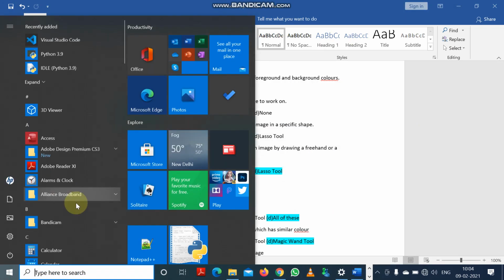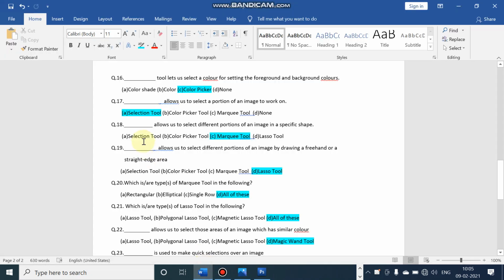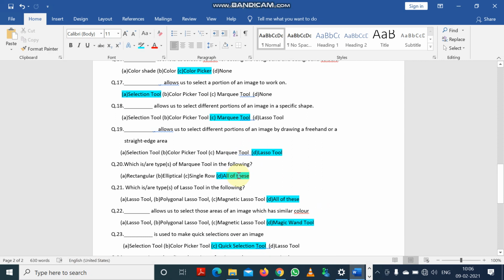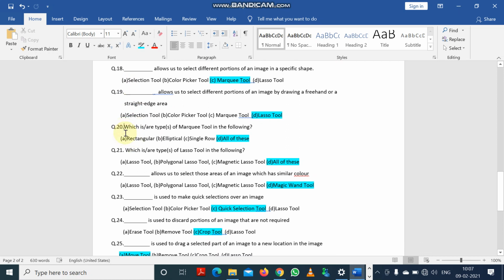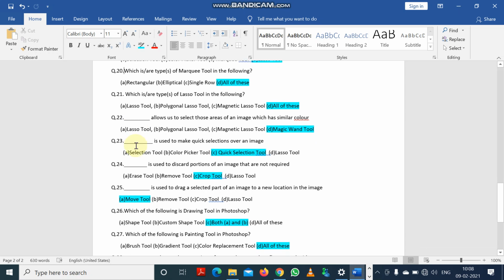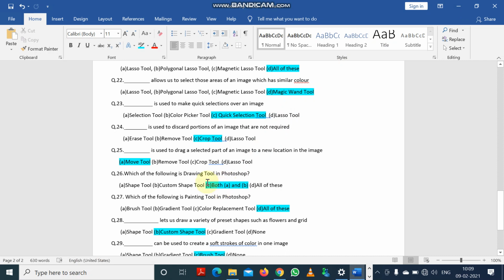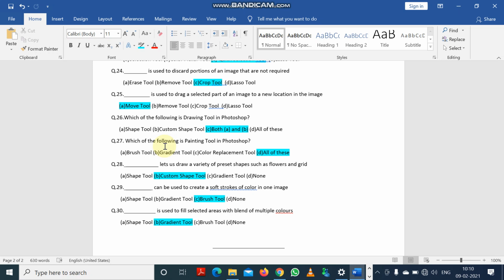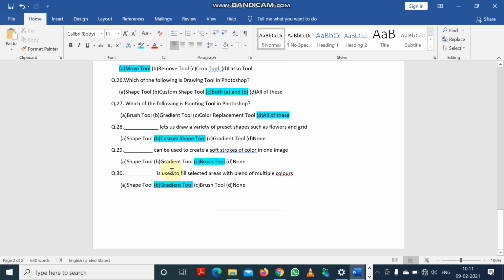SCMS Adobe Photoshop Tools - MCQ - video 3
Adobe Photoshop Tools and usage - Selection Tools, Painting Tools, Drawing Tools, Type Tools etc, - MCQ